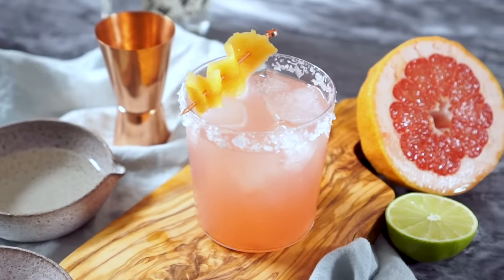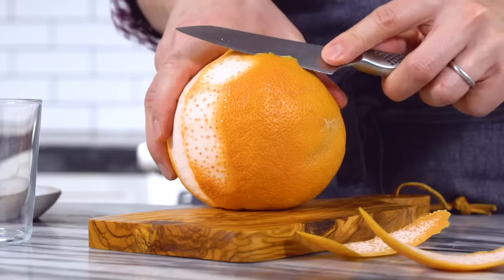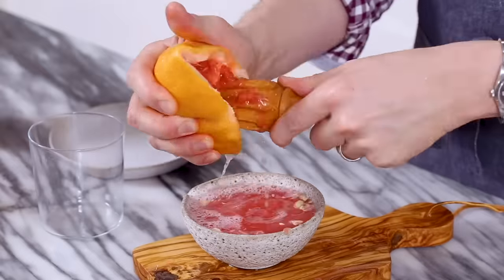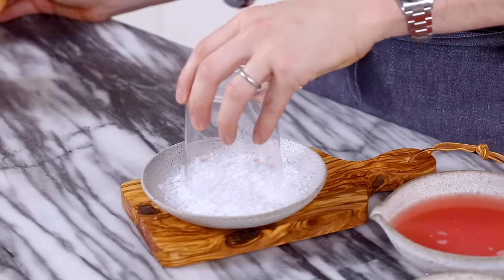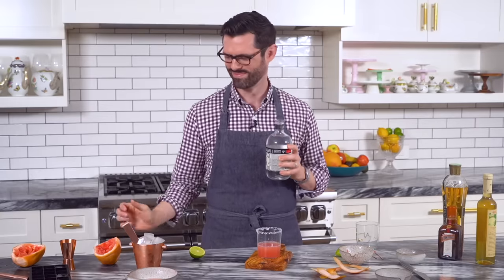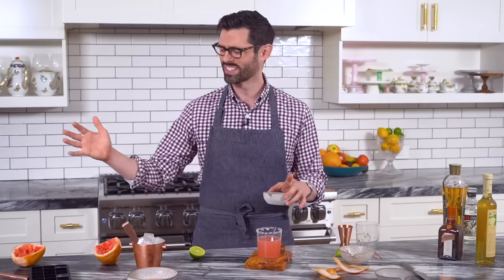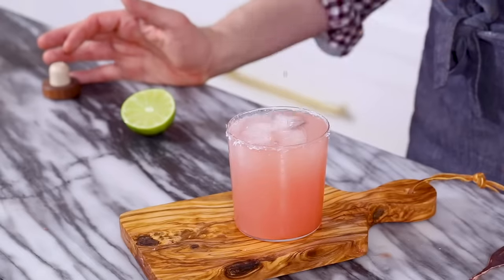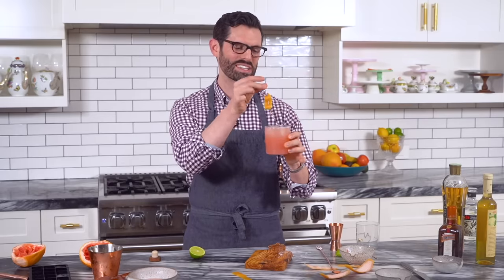How to Make a Paloma Cocktail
Learning how to make a Paloma cocktail is so easy and useful! This refreshing and zingy classic cocktail made with grapefruit, tequila, lime and a touch of sugar is perfect for a warm day, a cold night, basically whenever you want that perfect drink!

If you love grapefruit then this is the cocktail for you! So simple to make but it’s a winner every time. The flavor is very bright but not too sweet and that tequila plays a great supporting role, not overpowering the wonderful natural flavor of the fresh juices used. It’s the perfect combination of acid, alcohol and sweet. You can totally make it your own by addin a dash of bitters or whatever else strikes your fancy!Do you have a favorite tequila cocktail?